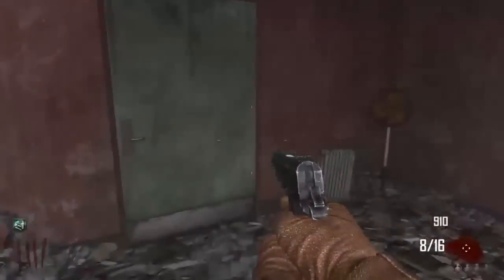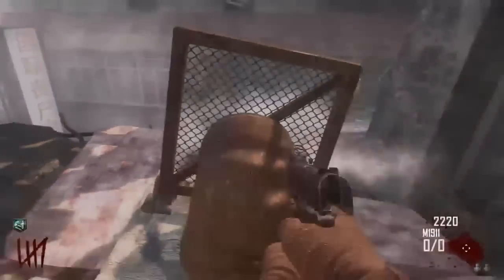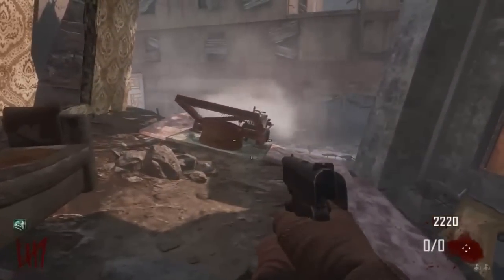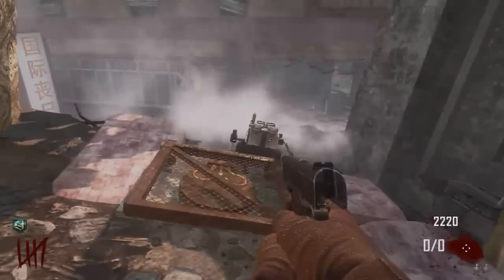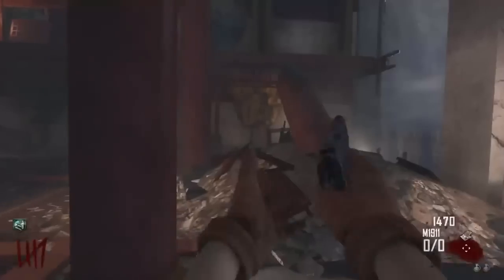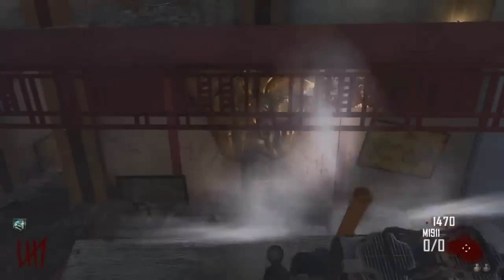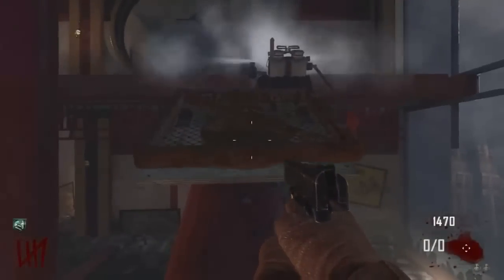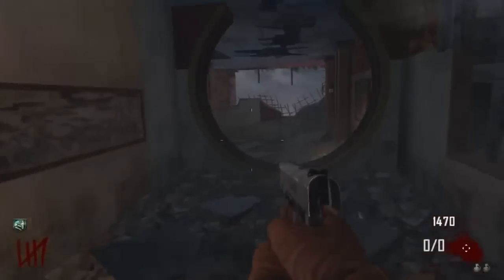Black Ops 2 Zombies Die Rise Five Helpful Spots for the Trample Steam - BO2 High Round Tip / Trick